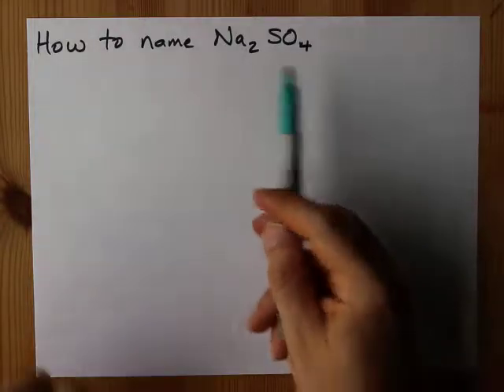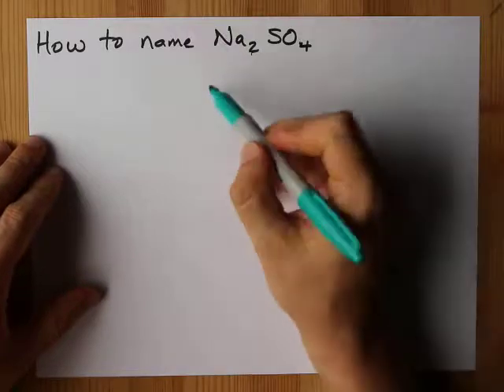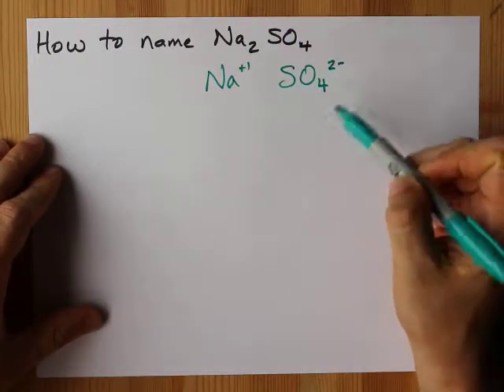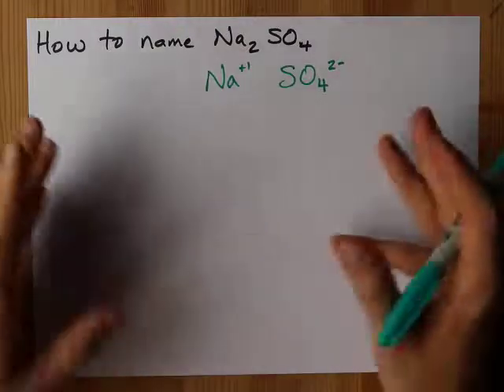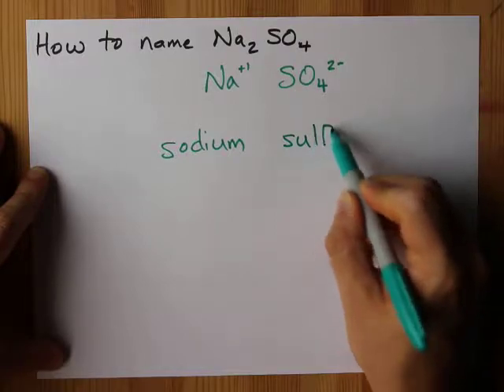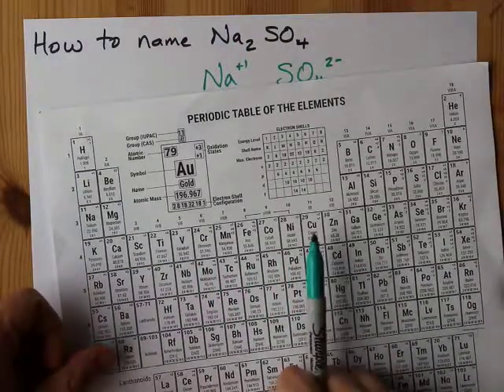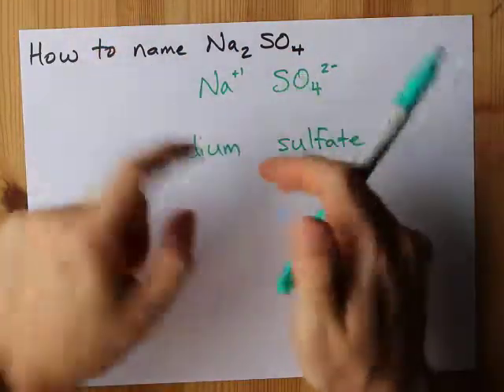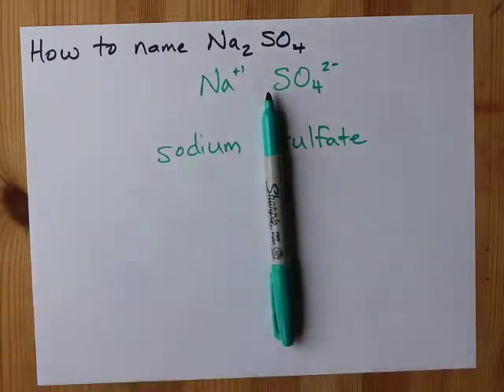How to Name Na2SO4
Na = sodium
SO4 = sulfate
So it's sodium sulfate